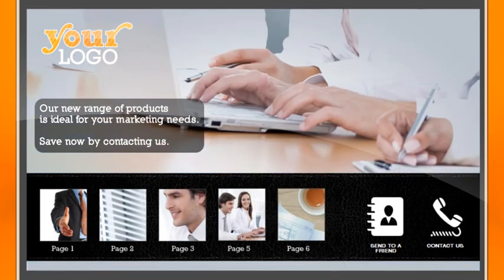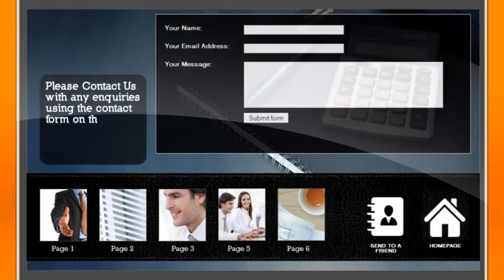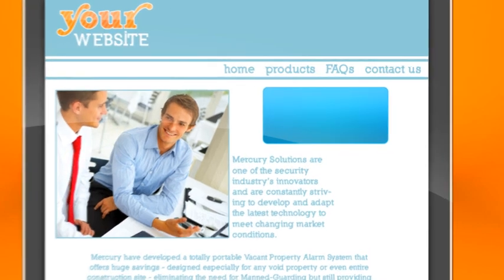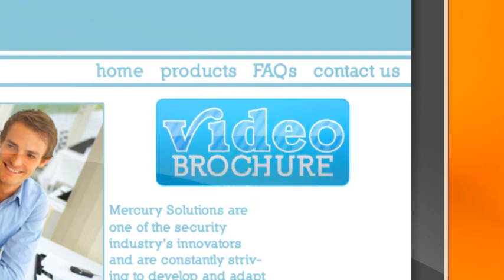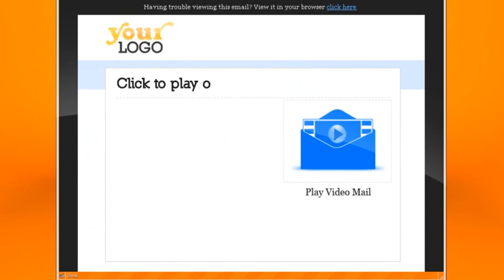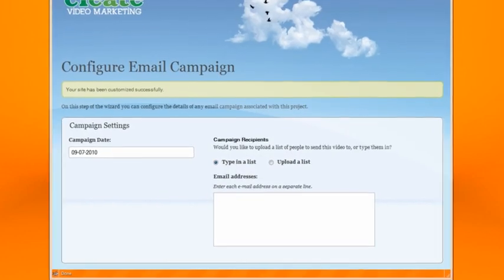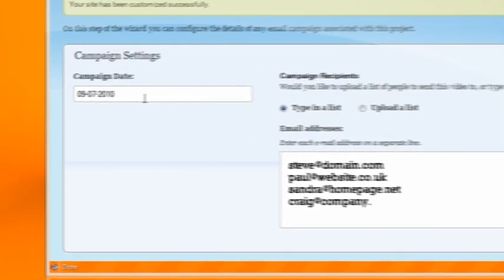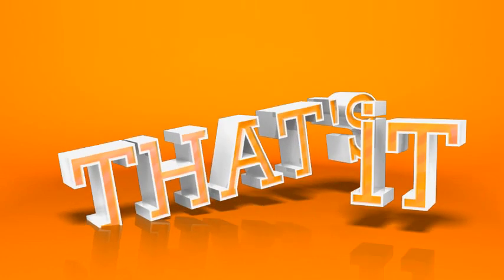Create Video Brochures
Imagine a brochure with

no printing costs...

no postage costs...

and far more effective than traditional media...

well with 'Create Video Brochures' you create exactly that.

An informative web based brochure, delivered by email to a targeted audience or link directly from your website.

where instead of reading...you watch effective engaging videos which incorporate powerful on-line response mechanisms directly to you and your website.

You start by selecting a video brochure template from hundreds of professional designs available, you simply customize the template with your logo and information.

Next you upload your videos. Simply select your video and our speedy encoder will do the rest. This takes a couple of minutes but when its completed your video will play on pc, mac and even iphone and ipad.

If you choose to send your brochure out via email you then personalise your graphic video mail template with your logo and header message and write your e-mail copy.

Finally if its your first time using the system you upload or copy your e-mail addresses into the bulk e-mailer. Then using the calendar select what date you want to send out your campaign and that's it ...its as simple as that.

you will create an amazing marketing tool that will propel your business into a completely different online league.

If you need a bespoke design or you don't have a video then our talented creative team can do that for you, just click the production services button and contact us..